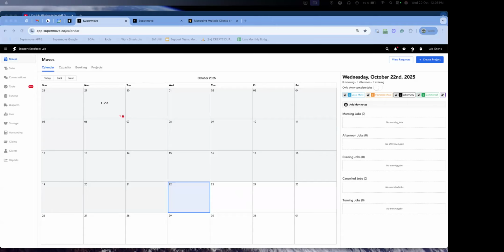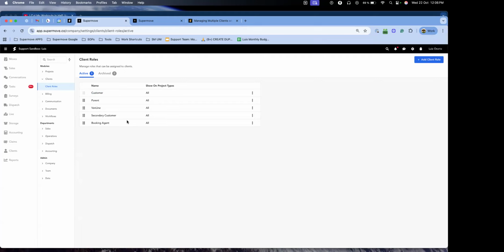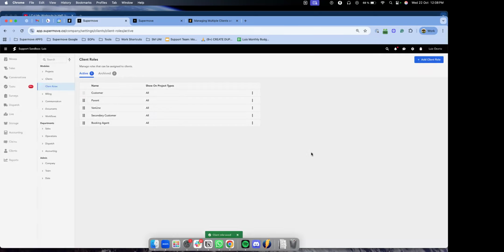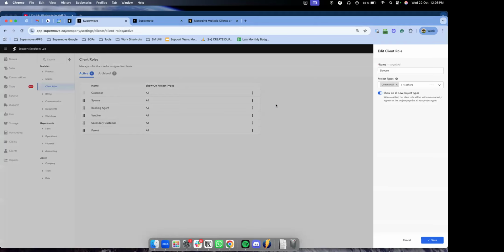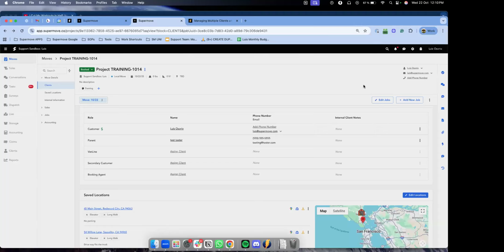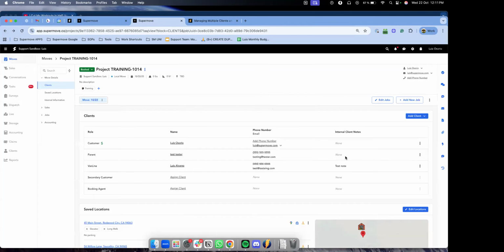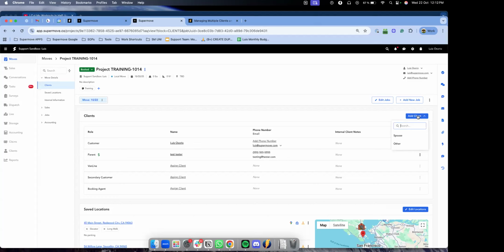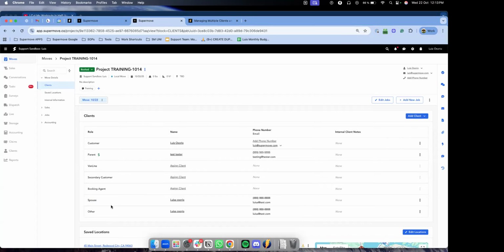Support Education Series:Multiple Clients & Client Roles